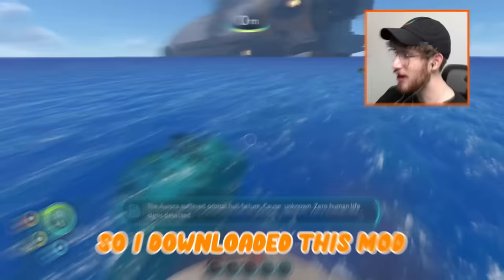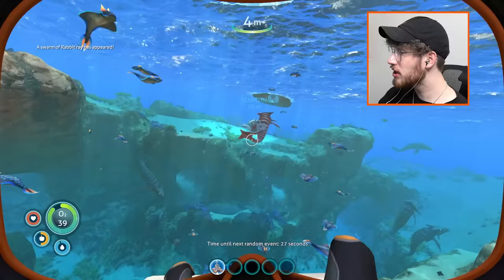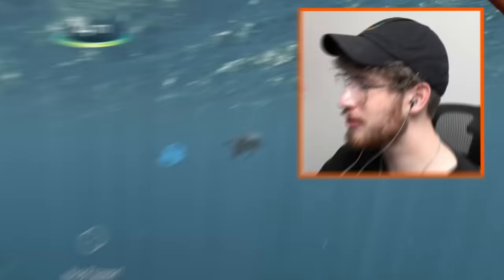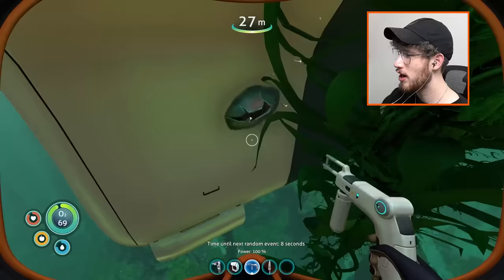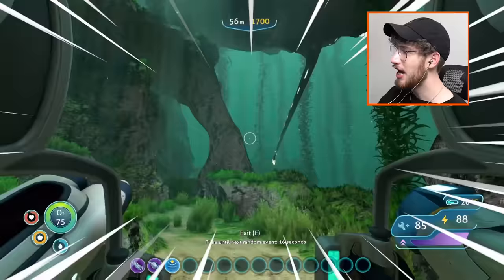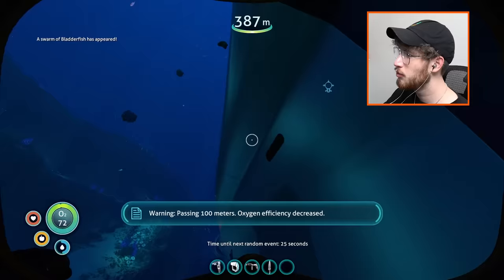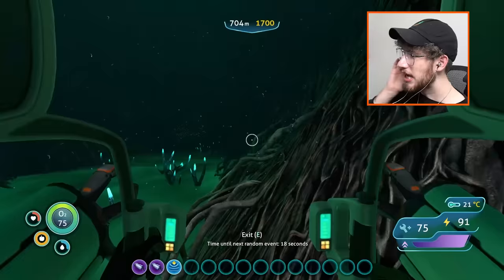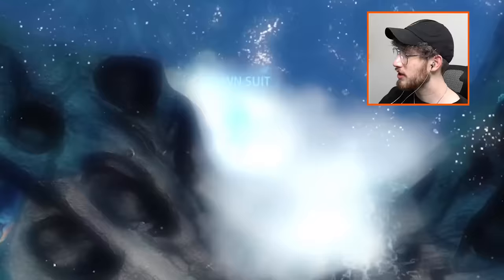Subnautica but a GARGANTUAN LEVIATHAN SPAWNS every 30 SECONDS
Subnautica but a GARGAUNTA LEVITHAN SPAWNS every 30 SECONDS